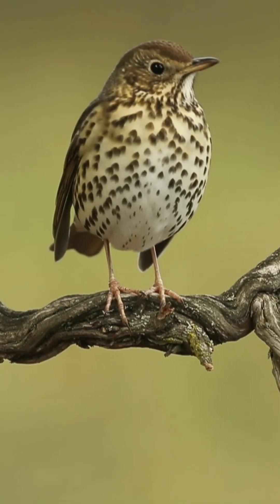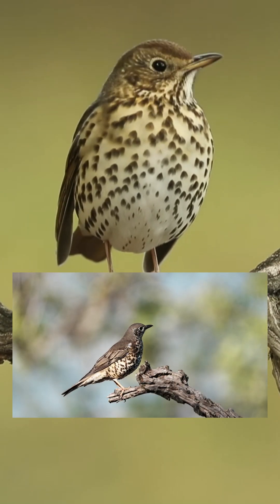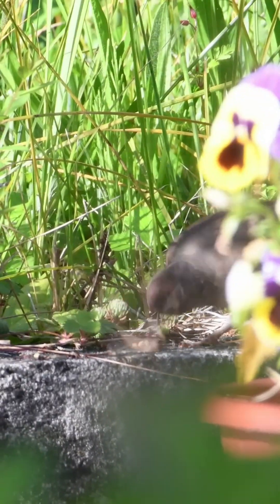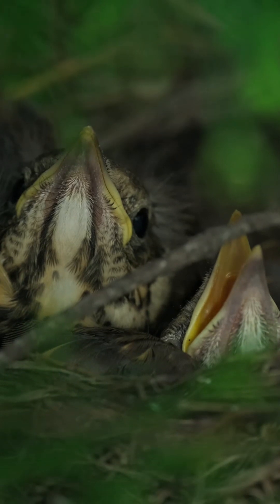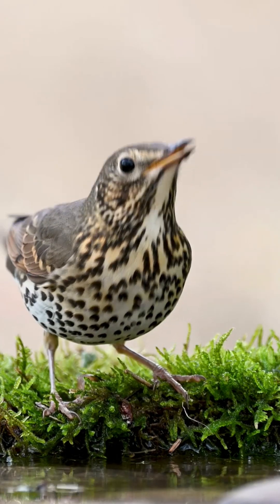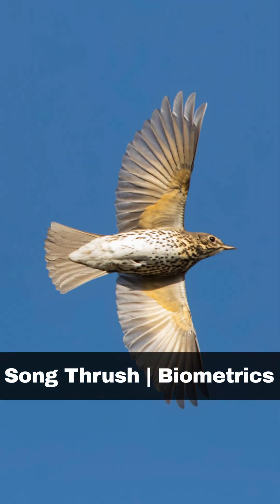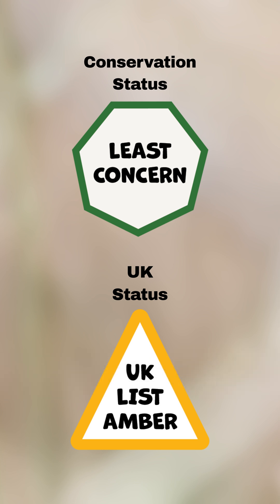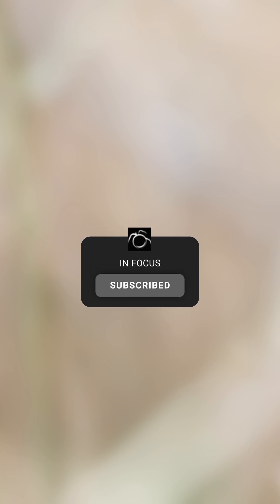Song Thrush Species Guide: Appearance, Diet, Habitat, Behavior, Stats, And Conservation Status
This video is everything you need to know about the Song Thrush (Turdus philomelos)

The Song Thrush is adorned with warming tones. They have brown heads, wings, and back, Their chest feathers are cream-colored with brown heart-shaped spots.

The Song Thrush is frequently confused with the Mistle Thrush, which is larger and has a more cold gray appearance with heavier-looking chest spots.

Chapters:
00:00 Intro
00:11 Appearance
00:34 Diet
00:46 Habitat
00:57 Behavior
01:57 Biometrics
02:08 Predators
02:16 Conservation Status
02:39 Outro